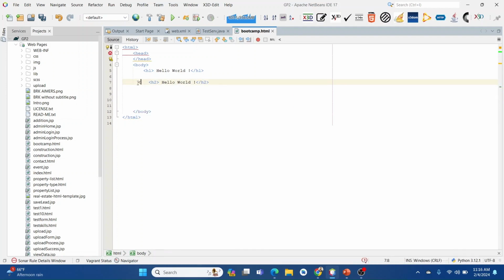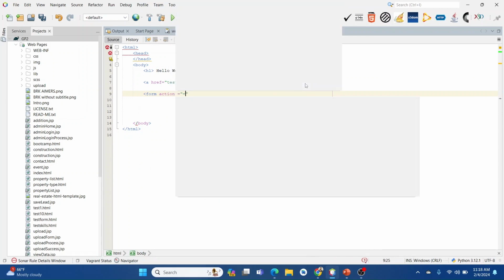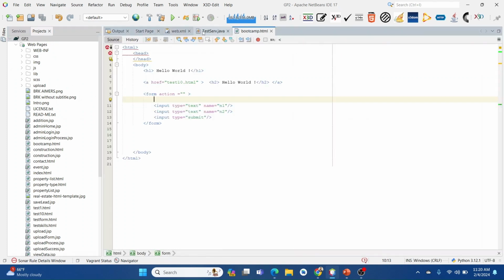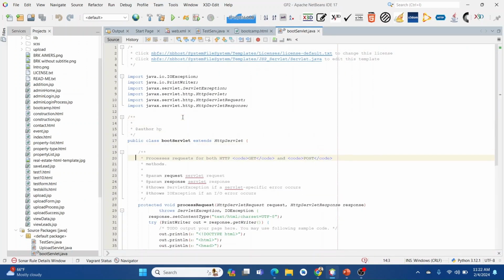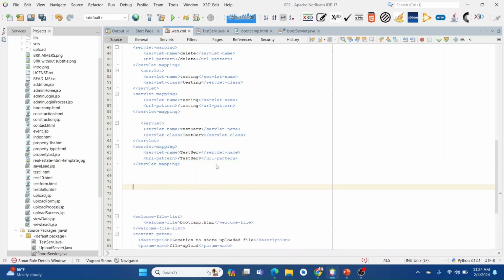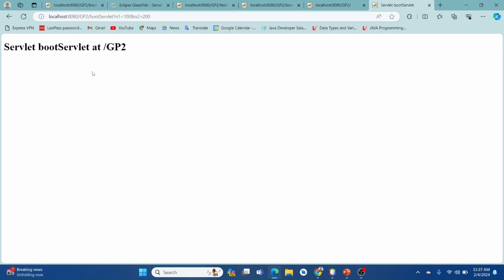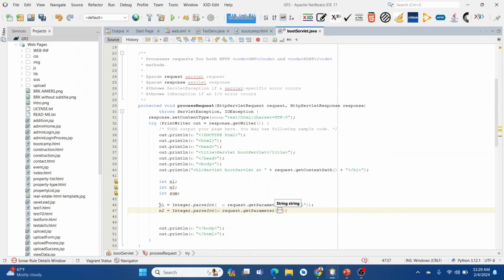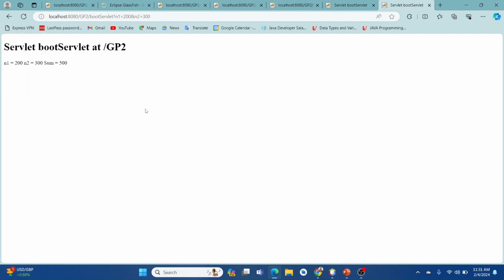Advance Java | Web Calculator With HTML and Servlet